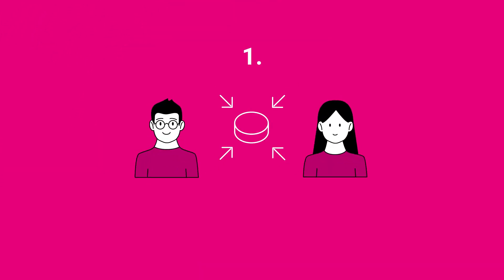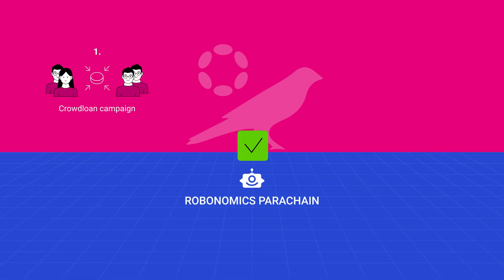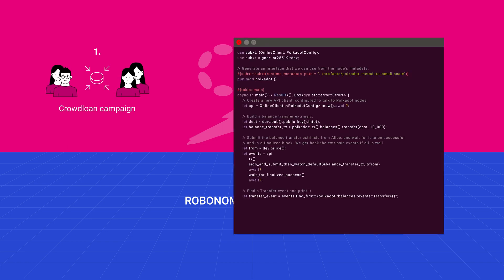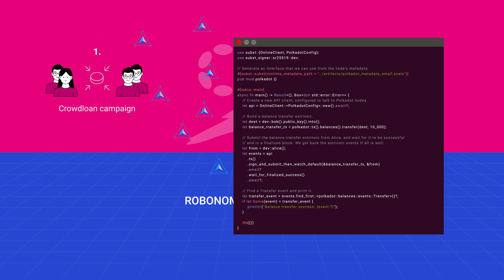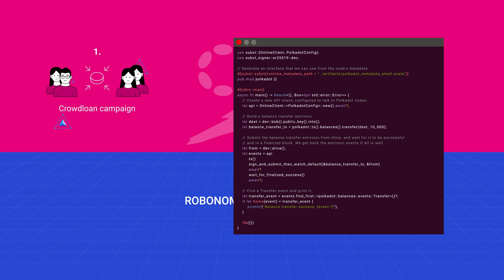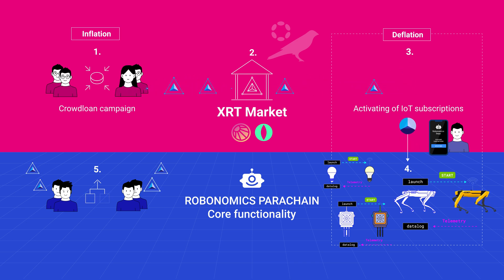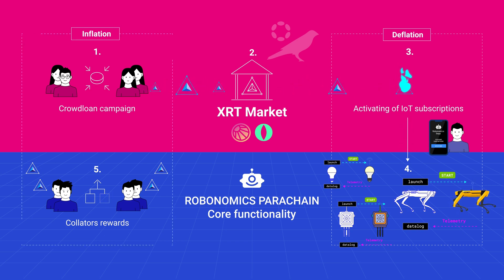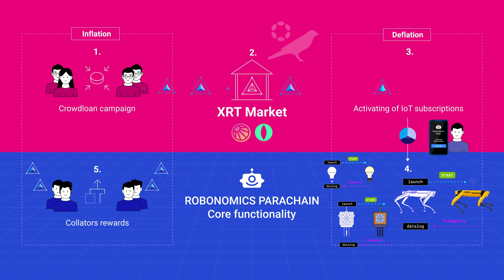Lifecycle of XRT tokens in Kusama (Polkadot 1.0)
XRT is the utility token enabling the control of IoT devices within both the Ethereum network and the Robonomics parachain within the Polkadot ecosystem. Here is a brief introduction to the lifecycle of XRT in the Kusama network (Polkadot 1.0). For more detailed information, please visit our

Connect robotics to Web3 and build services with Robonomics.
Robonomics is 100% open-source. Anyone can contribute to the code base.